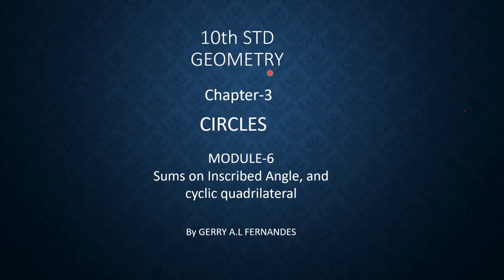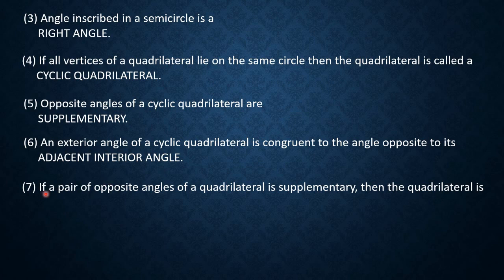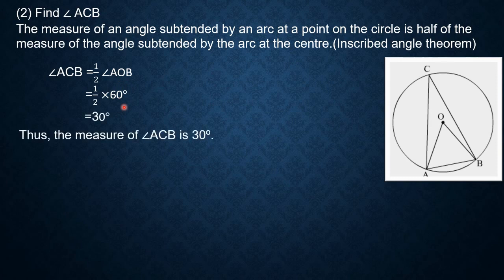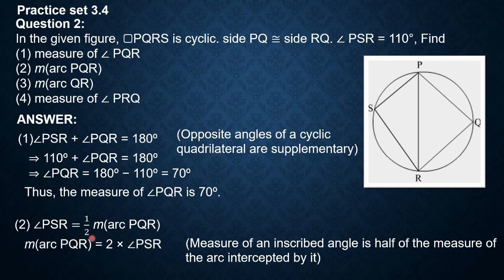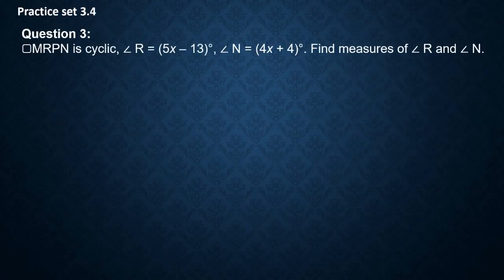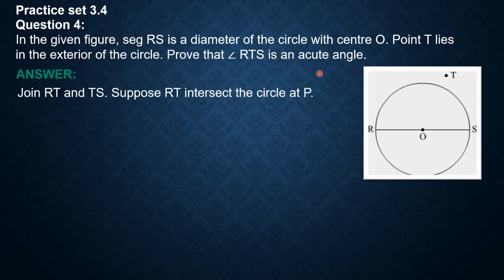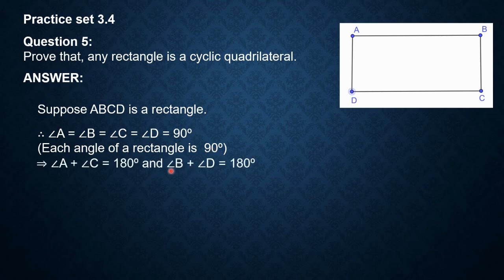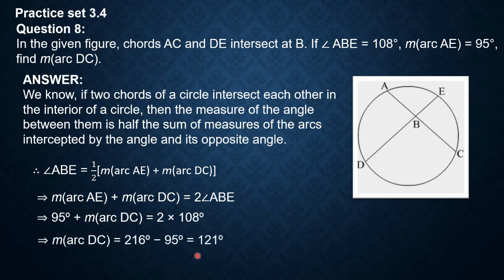Standard: X, Subject: Geometry, Topic: Circles Module- 6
This Video is Presented by Gerry Fernandes, explaining chapter-03 " Circles Module-6" for standard X.